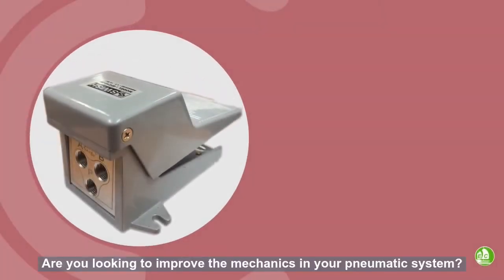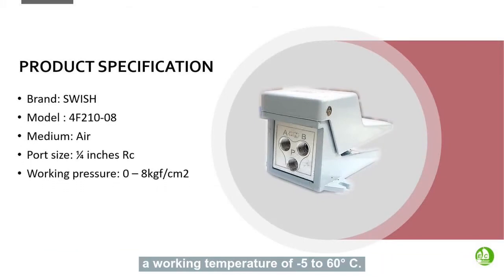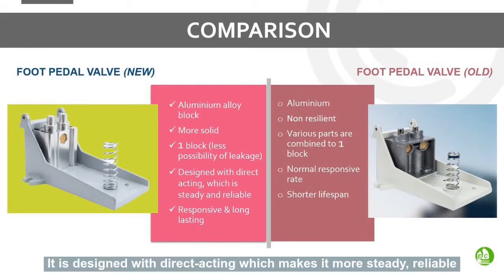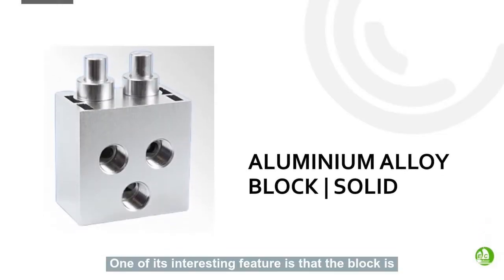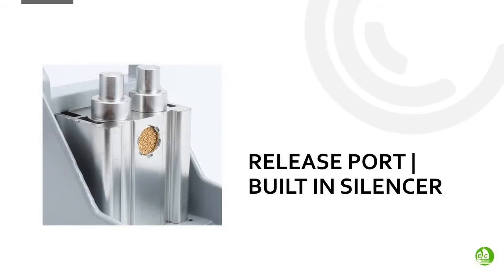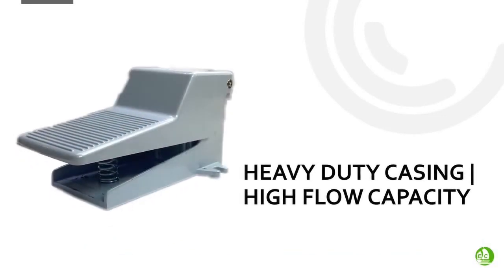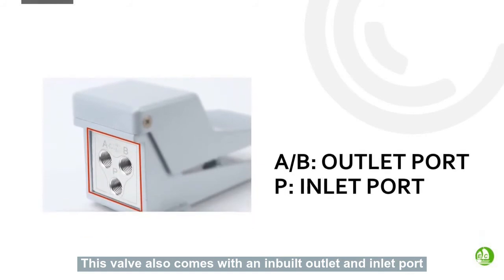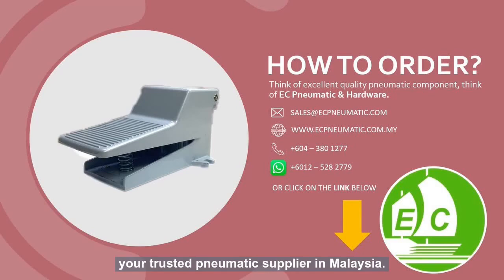4F210-08 Foot Pedal Valve by SWISH | EC Pneumatic & Hardware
Are you looking to improve the mechanics in your pneumatic system?

Introducing, the upgraded and latest, foot pedal valve. This 4F210-08 model by Swish has a port size of quarter-inch and a working temperature of negative 5 to 60 degrees Celsius.

The working pressure is from zero to 8kilogram force per square centimetres.  Compared to the older version, this new valve is made of Aluminium alloy block. It is designed with direct-acting which makes it more steady, reliable and more solid. This new valve is also very responsive and long-lasting. Foot pedal valves are generally used to hold work-pieces in place to enable hands-free machine operation.

One of its interesting features is that the block is solid aluminium alloy. This new foot pedal valve comes with a release port and a built-in silencer. It also has a higher bounce rate and a longer life span compared to the usual's in the market.

Its heavy-duty casing enables a high flow capacity.  The anti-slip rubber on the valve also ensures extra thickness. This valve also comes with an inbuilt outlet and inlet port for a smooth flow.

🔴Order the latest foot pedal valve in the market via